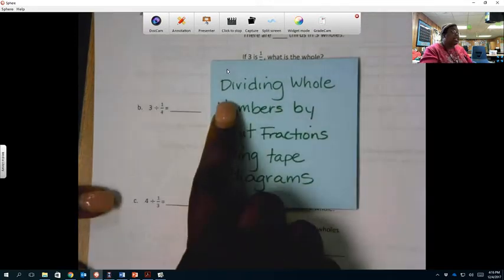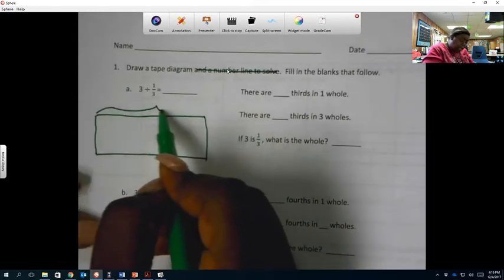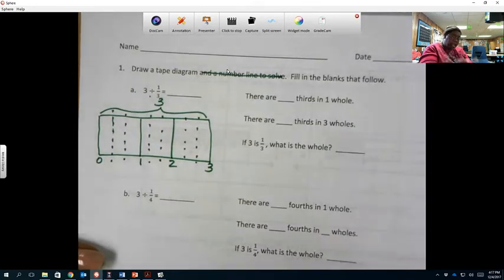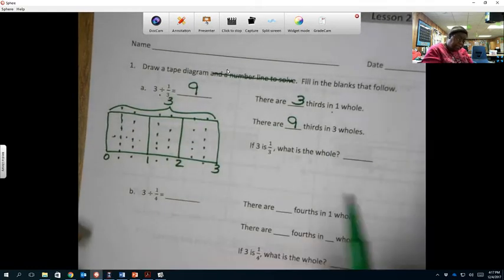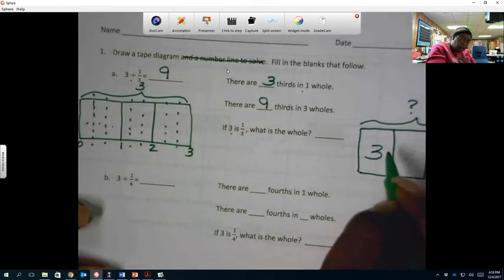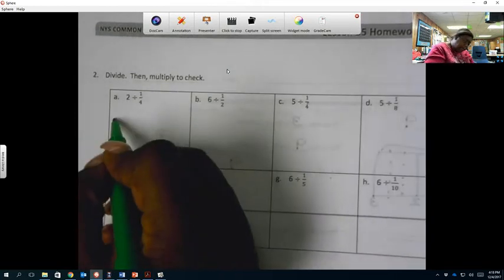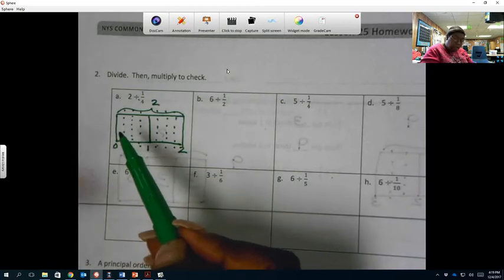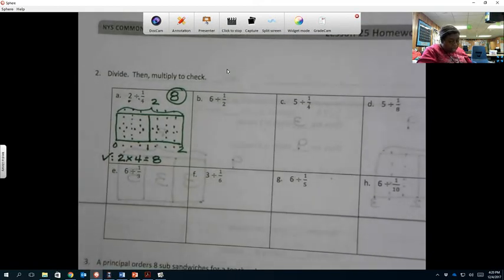Dividing Fractions Models